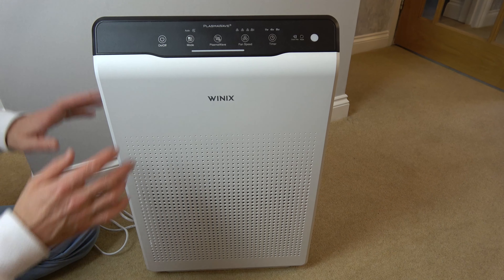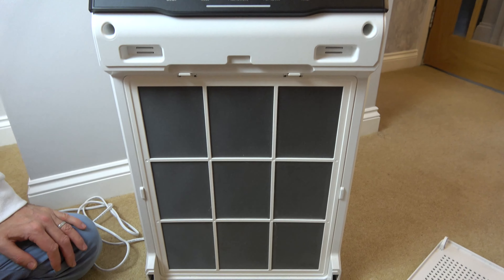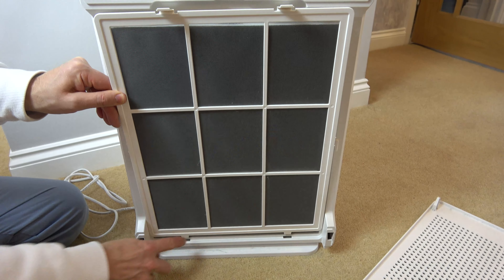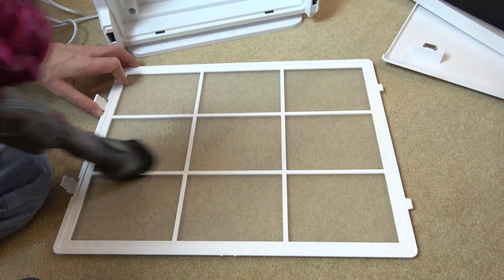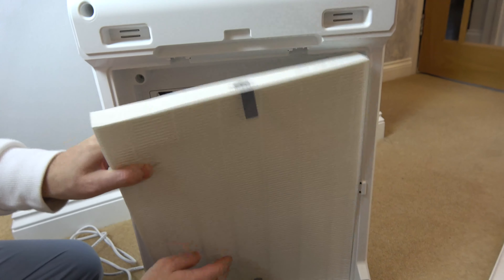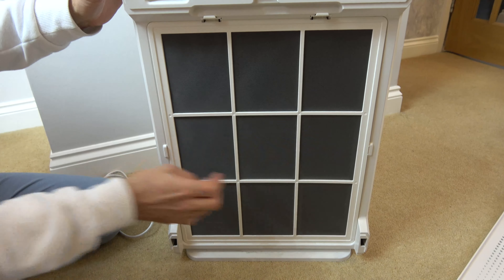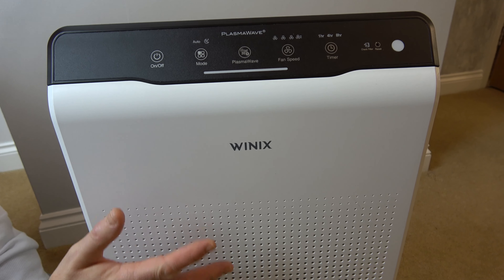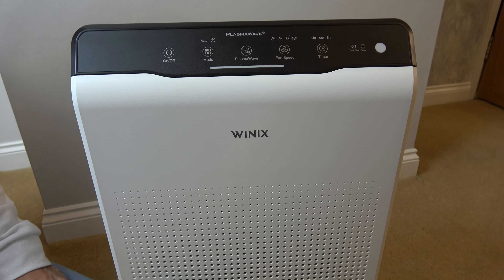How to CLEAN the PRE FILTER on Winix Zero Air Purifier - Beginners guide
In this short video we show you how to clean the pre filter on the Winix Zero machine.